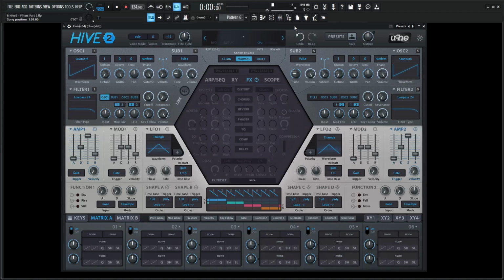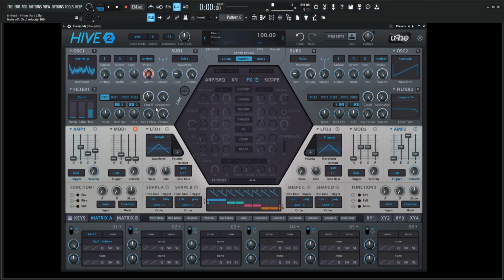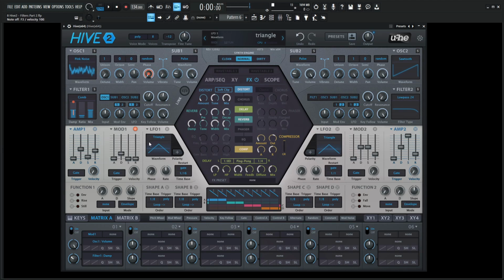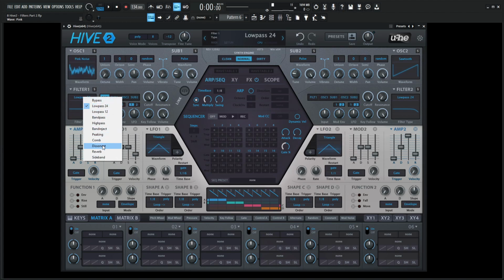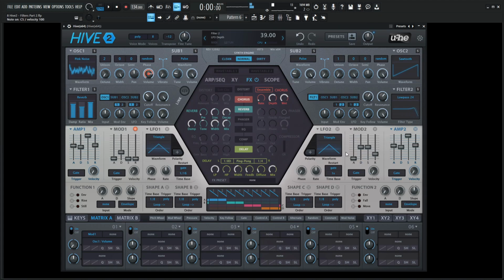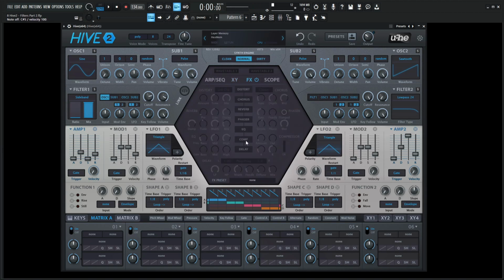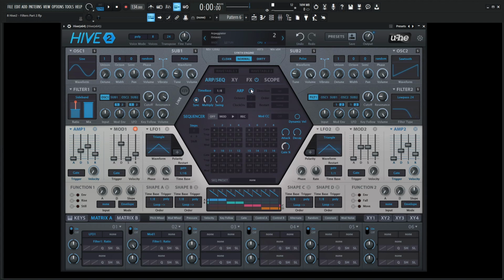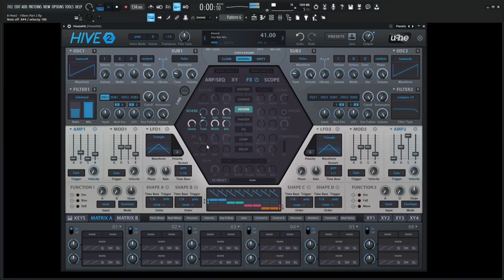The Filters Part Two | u-he Hive 2 Tutorial Lesson 8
In lesson eight of the Hive 2 tutorial course, we discuss the filters Comb, Reverb, Dissonant, and Sideband. We talk a little bit about the technical aspects of the filters and spend the rest of the time making patches with these filters and how we can use them to make really creative sounds, from bells, strings, sound effects, and ambient spaces!

My favorite vst plugins:
Synths:
Arturia Pigments 4

Effects:
Arturia FX Collection 3